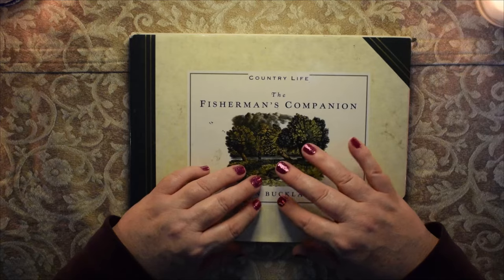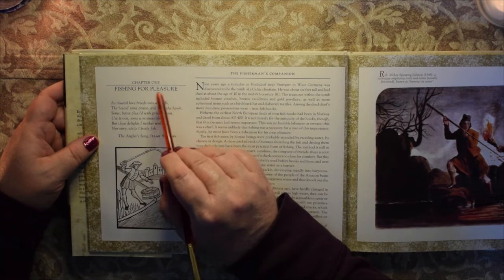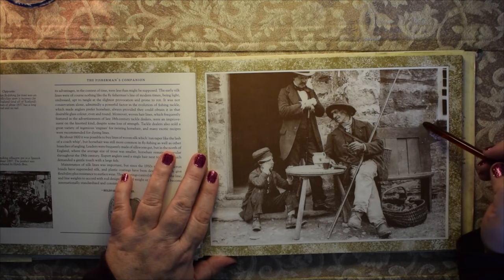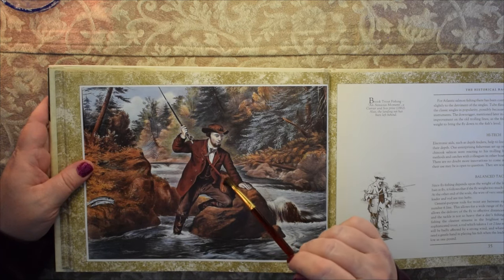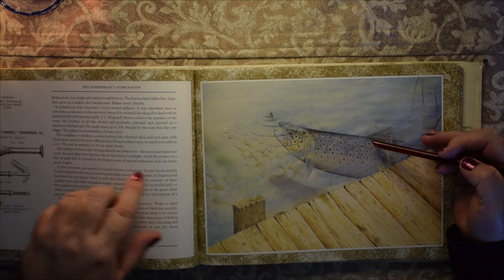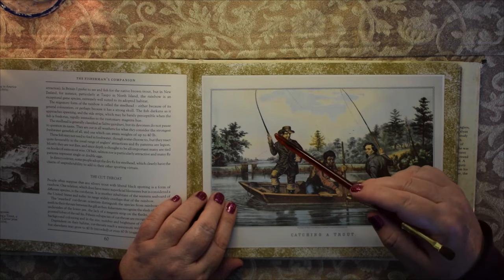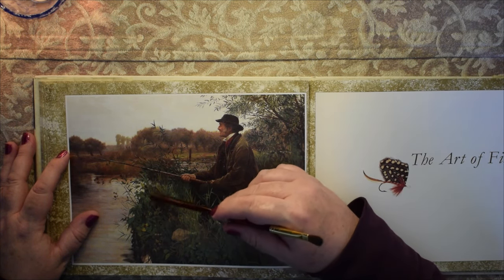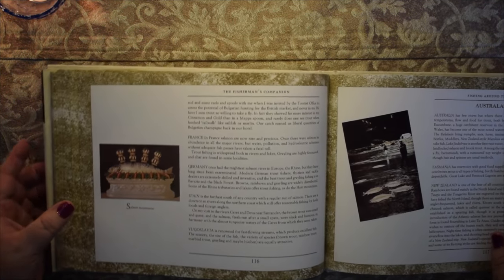ASMR Vintage Fisherman's Companion book art, Soft reading, tracing, page turning, art exploration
Join me for a look at this lovely Fisherman's Companion book for a look at the fantastic artwork inside. A collection of paintings, drawings, advertisements and prints in the fly fishing realm spanning the British Isles and North America. I softly read and describe the art while also doing a bit of tracing and page turning. Relax and fall asleep to some lovely art of fly fishing. As always, I hope you are taking care of yourself and sleep well.